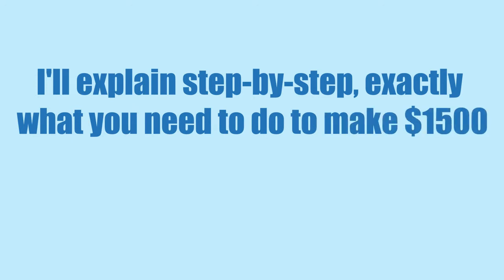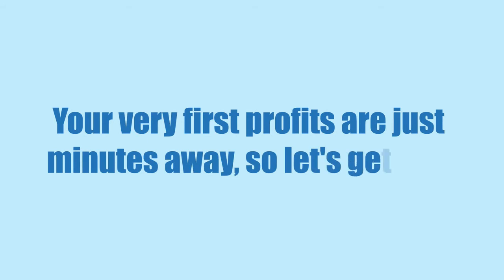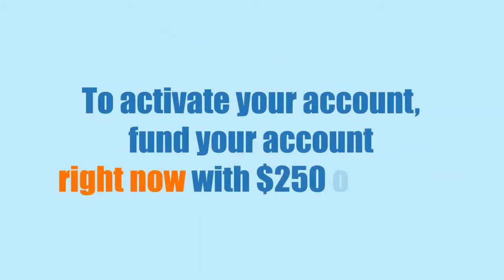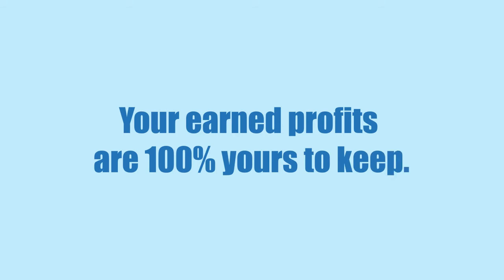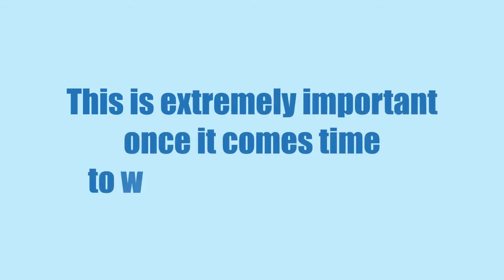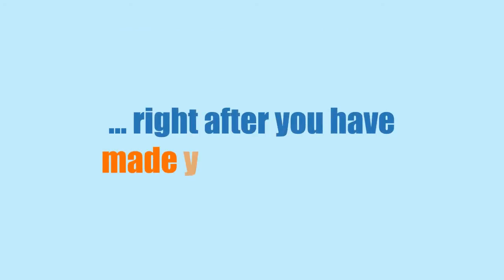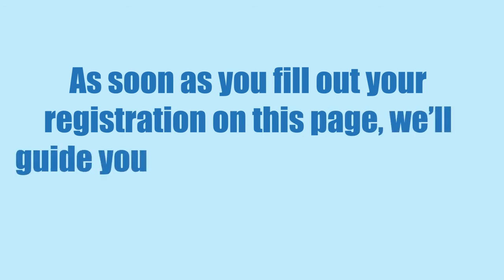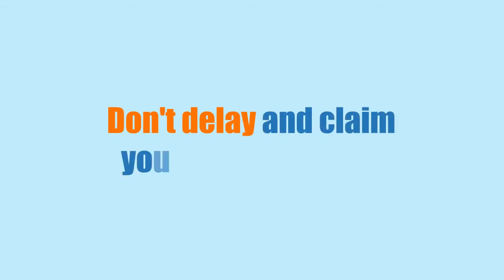How To Make Money Fast 2019 I Make Extra Money Online $100 daily !